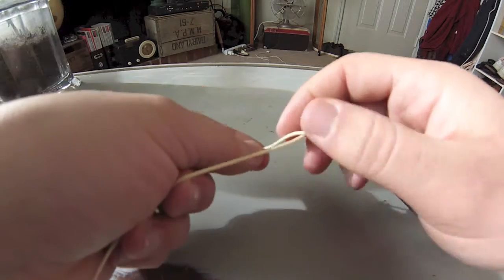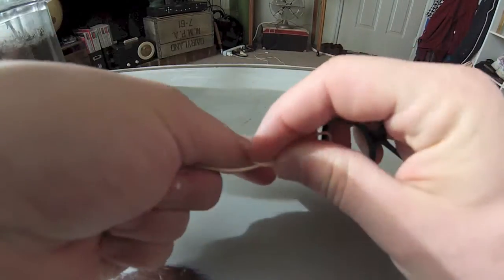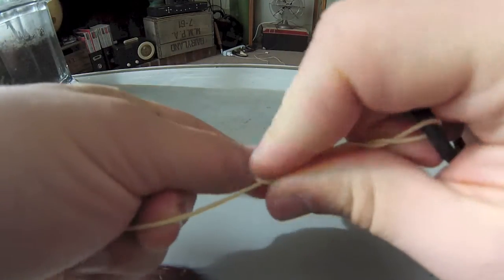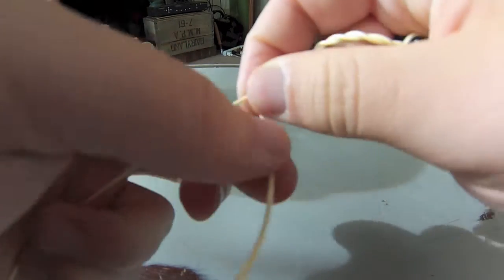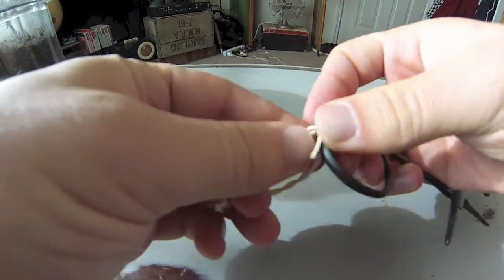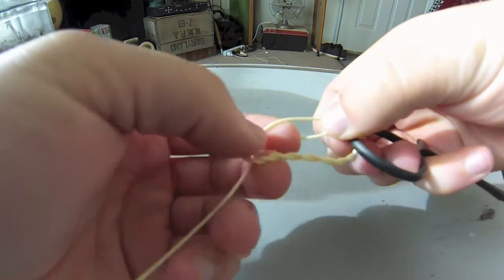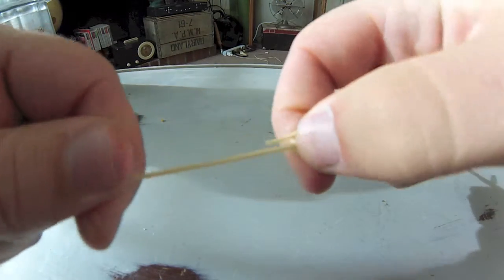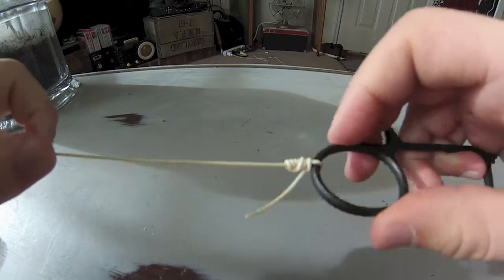How to tie the Improved Clinch Knot